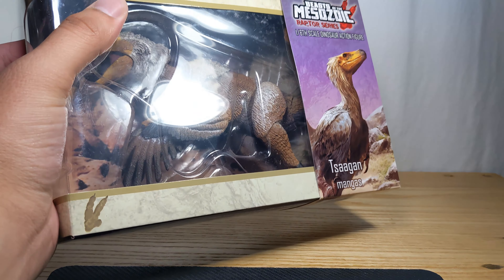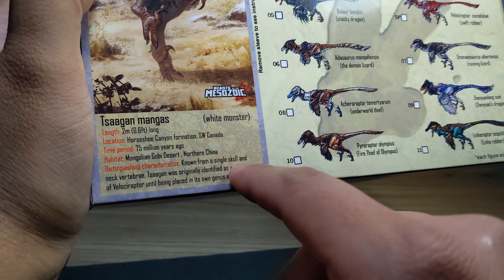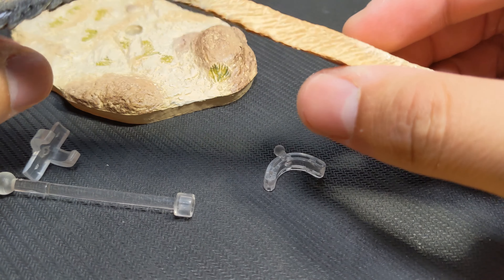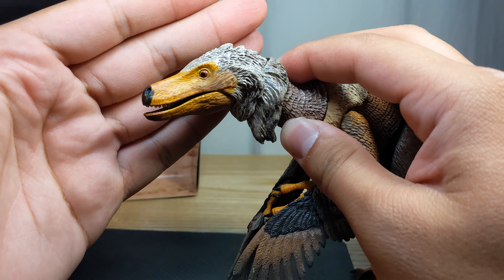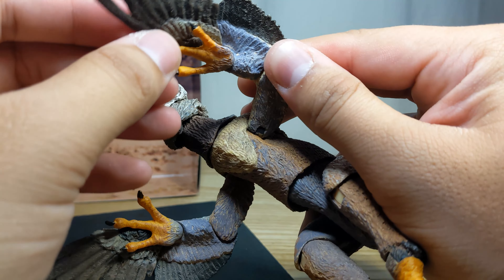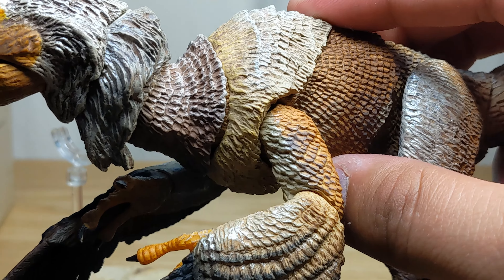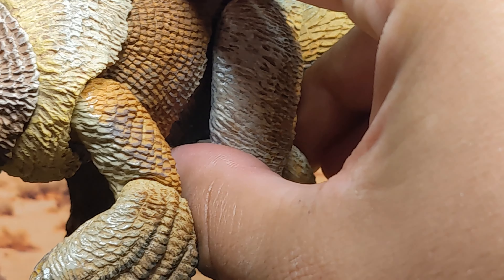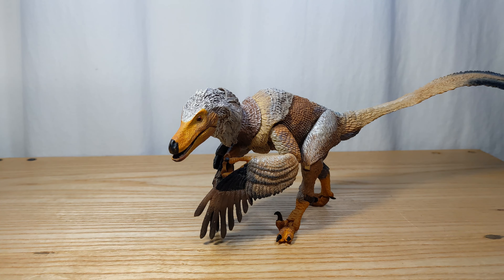CreativeBeastStudio- Tsaanga Mangas Review- Beasts of the Mesozoic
So happy to finally being able to get one of these figures. I'll just say this, they are absolutely worth it for any dinosaur fan out there. Hope you all enjoy the video :)

You can also follow them on youtube: @creativebeaststudio8182
and Instagram @creativebeaststudio